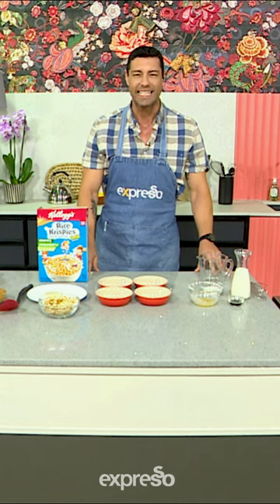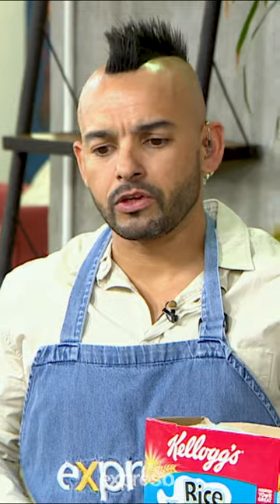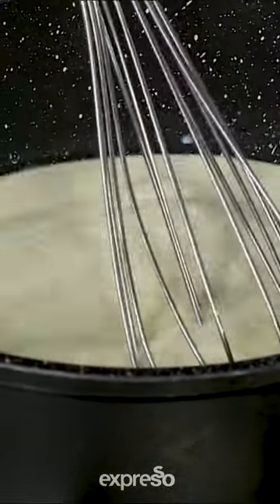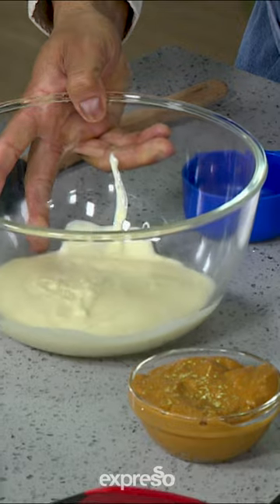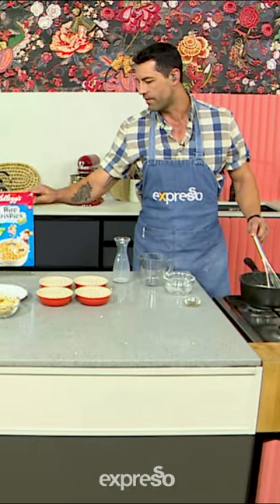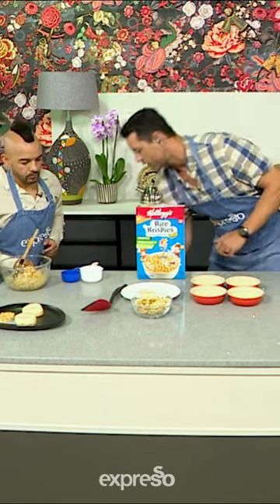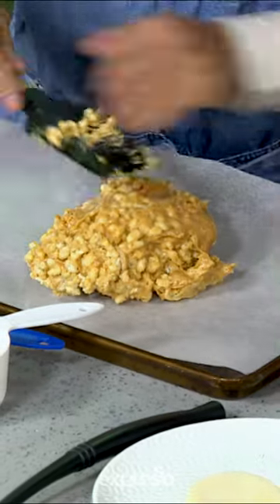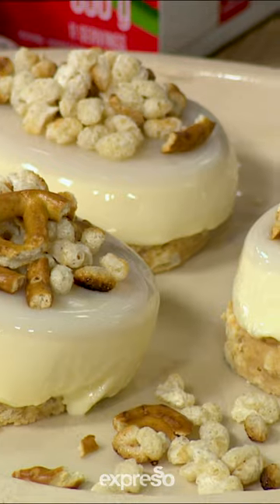Ewan & Carl make Rice Krispie Panna Cotta's | Highlight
Connect With ExpressoShow Online